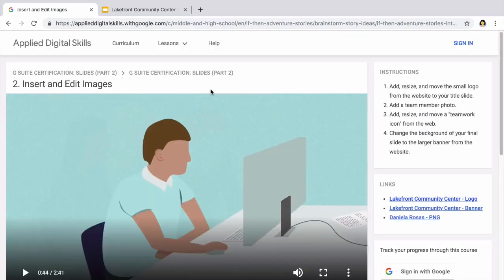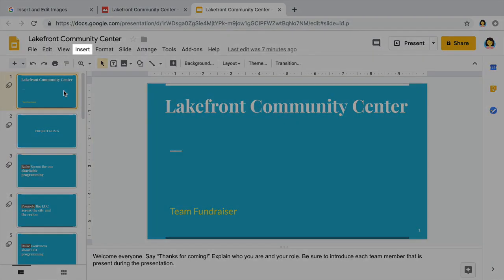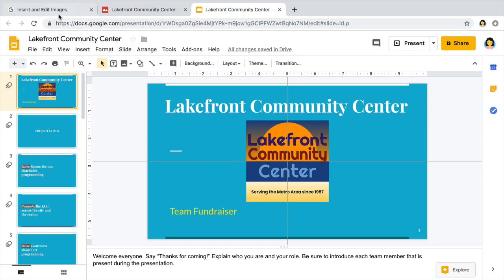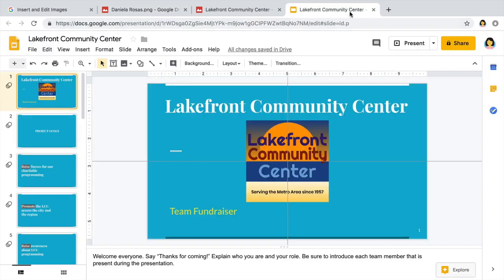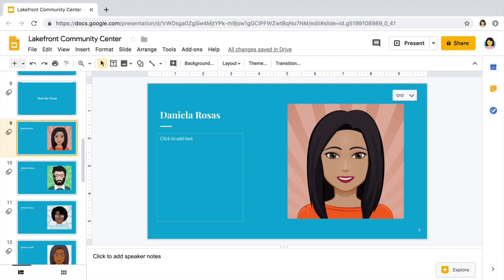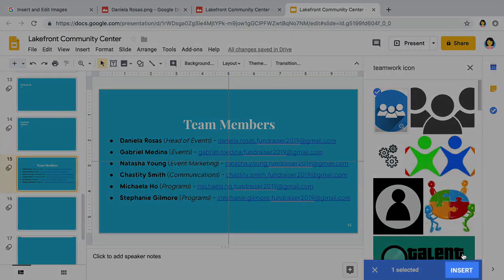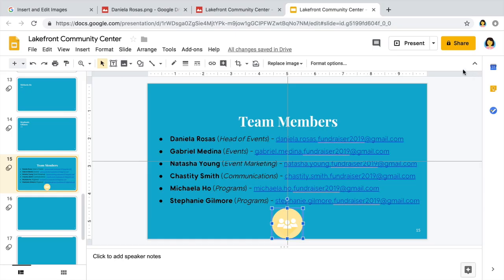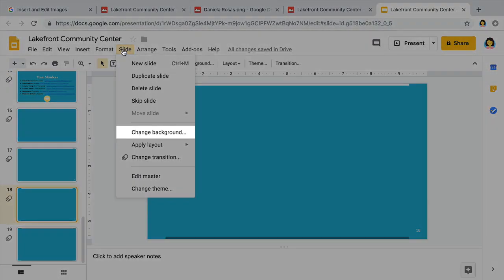EP2 Part 2 “Google Slides Guide, Create Business Presentations Slides Like a Pro” Add photos, Image